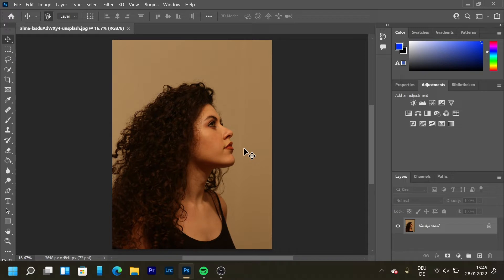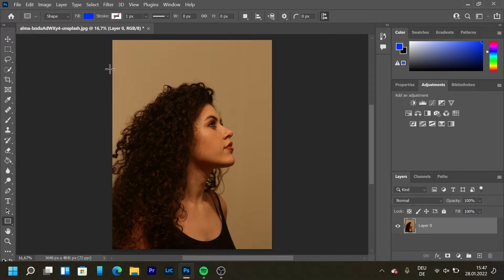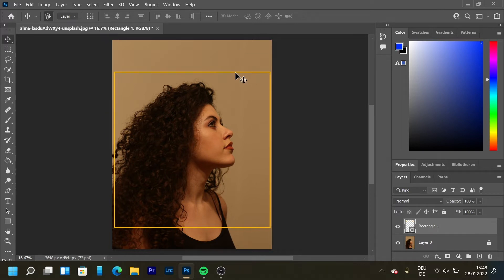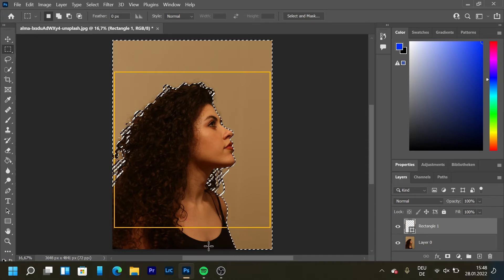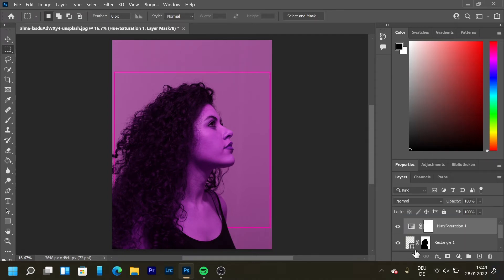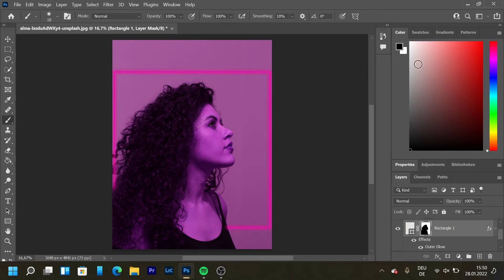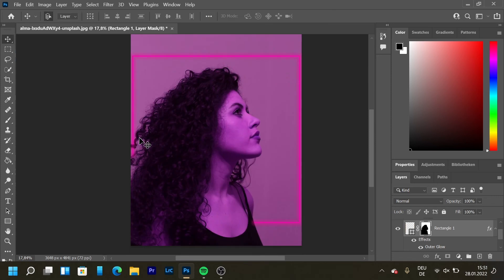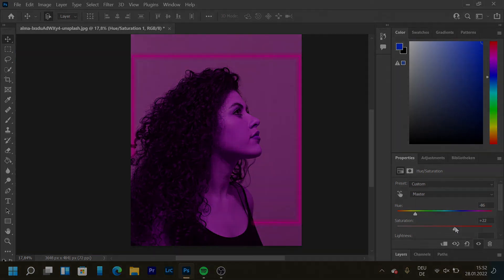Glowing picture in Photoshop. Here's how to do it!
Today, I am gonna show you how to make this glowing frame in Adobe Photoshop.